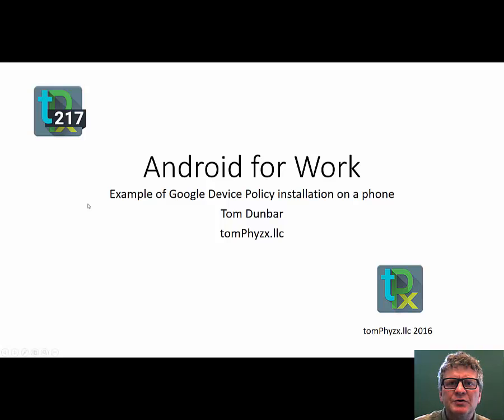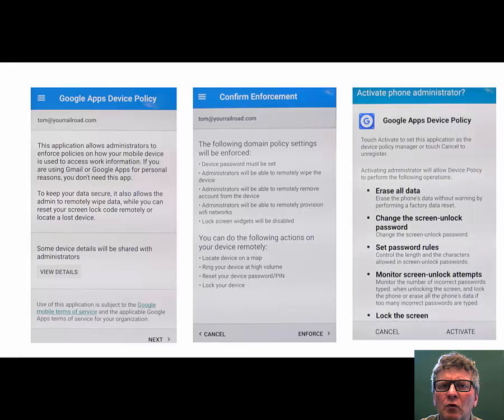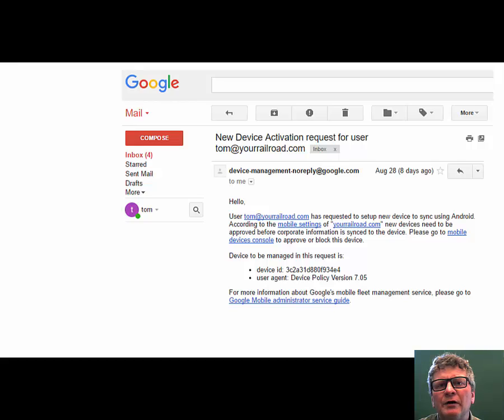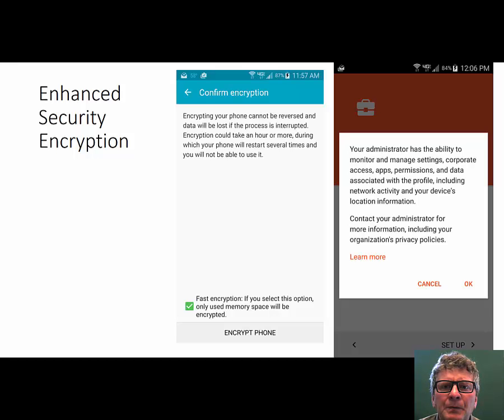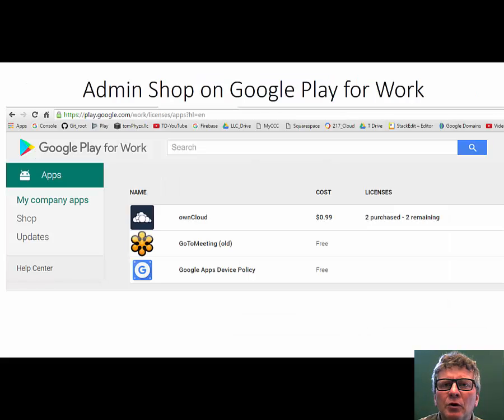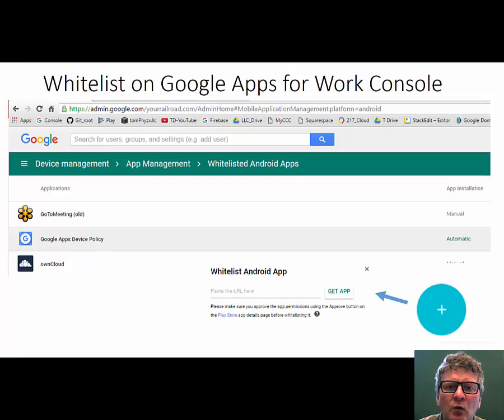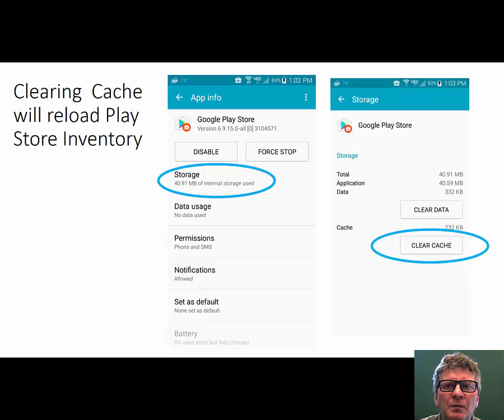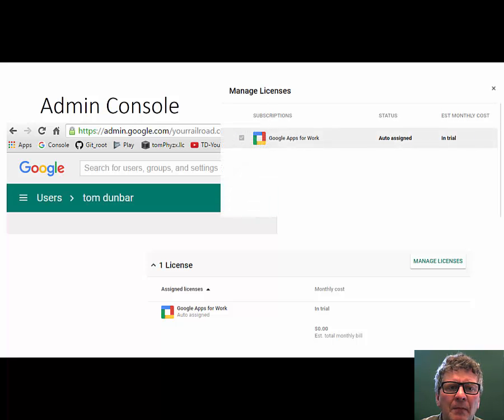Android For Work Installed on Phone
An example of the Google Device Policy app on an android phone registered to an Android for Work and Google Apps for WOrk.  Setting from the Google Apps for work admin console are compared to the resulting impact on the Phone installation.